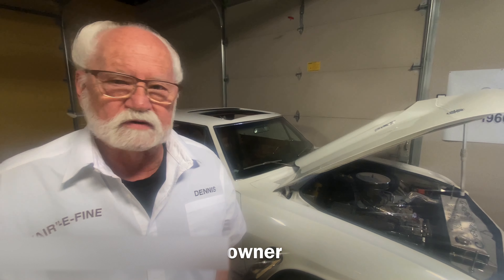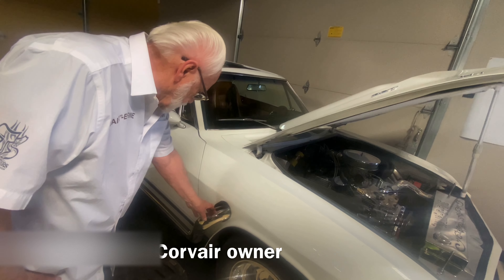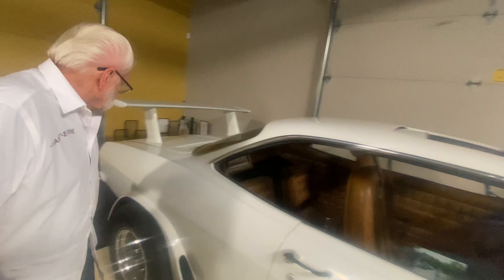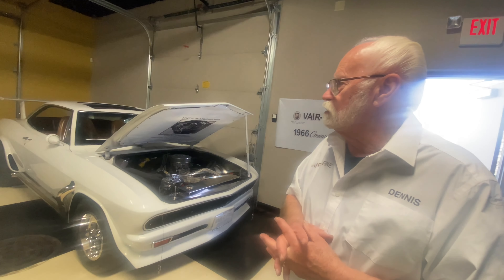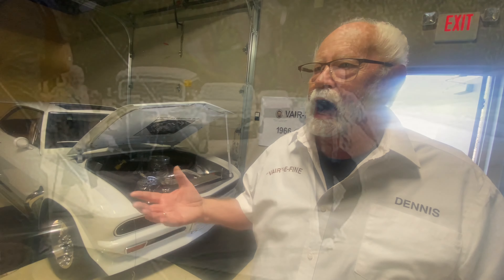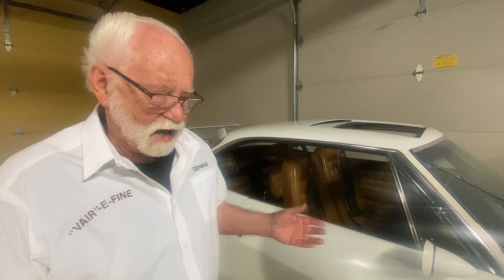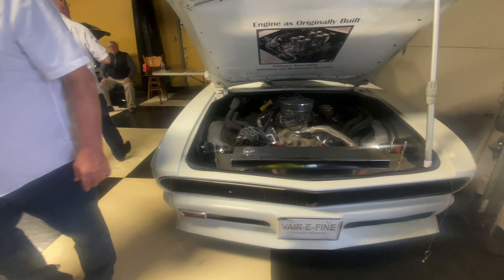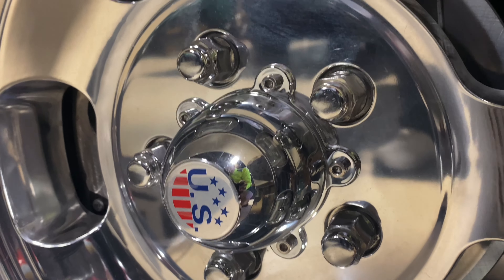The Corvair come home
For the past 48 years Dennis Crass of Lomira, WI, would wake up and say to his wife, "I drove the Corvair again." That dream was about his 1966 Corvair, a hot rod Crass purchased in 1971 when he was 35 years old. He spent the next two-and-a-half years and 1,100 hours modifying the vehicle and showing it on the circuit until he sold it in 1975. Seeing his baby again at 84, would be the surprise of a lifetime.